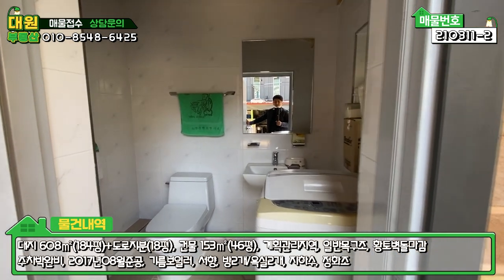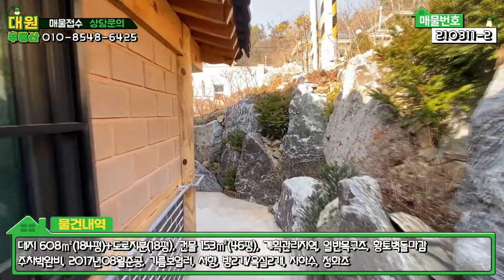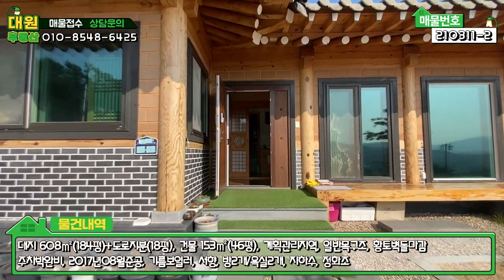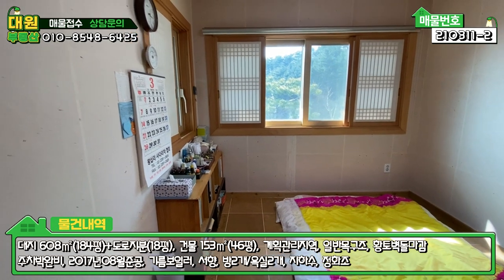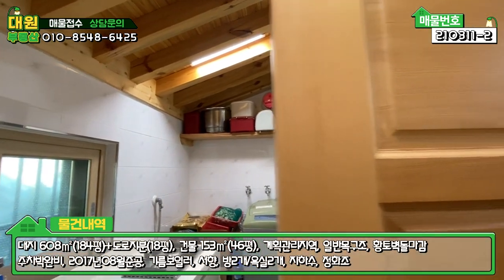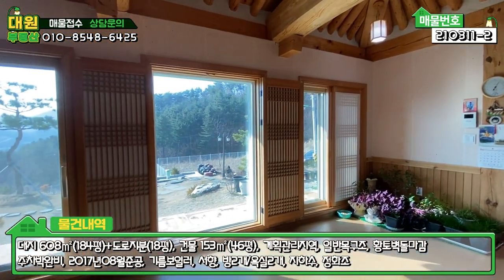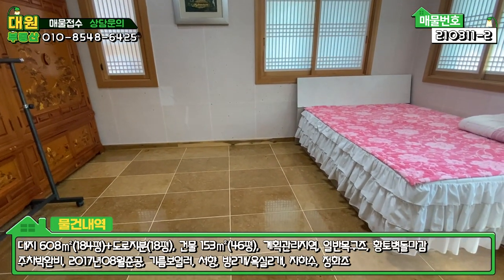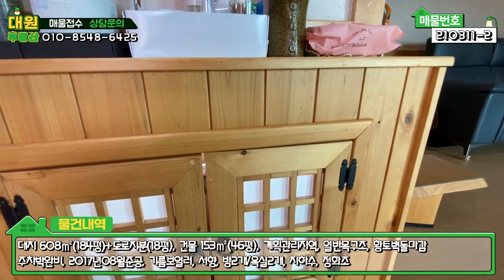양평전원주택급매 / 매매7억5천 / 양서면 전통한옥양식 / 나무향가득 힐링주택 / 옥천면한옥주택 / 양평급매물 / 대원부동산 210311-2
▶ 매 물 번 호 : 210311-2
▶ 건축물용도 : 단독주택
▶ 가        격 : 매매 7억5천만원
▶ 입주가능일 : 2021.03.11 이후 협의가능
▶ 소   재  지 : 경기도 양평군 양서면 증동리
▶ 면        적 : 대지면적 608㎡(184평)+도로지분(18평), 건물연면적 주택 107.79㎡(32.6평) / 지1층 주차장 45.75㎡(13.4평)
▶ 용 도 지 역 : 계획관리지역
▶ 구        조 : 일반목구조
▶ 준 공 년 도 : 2017년 08월준공
▶ 난 방 방 식 : 기름보일러
▶ 방        향 : 서향
▶ 기 타 시 설 : 지하수, 정화조

조망상태 서향으로 인근 산이 조망됨.
건축상태 -건물면적 153.54㎡(46평) : 1층 주택 107.79㎡(32.6평) / 지1층 주차장 45.75㎡(13.4평)
-방2 / 거실1 /주방2 / 욕실2 / 지하차고
-전통 한옥 기법으로 지은 주택임
-메인 주방 옆 보조주방 있음
-메인 주방 인덕션과 보조주방 가스레인지 2구 설치 됨
-주택 바닥에 맥반석 돌을 넣어 시공하여 난방을 하면 열이 식지 않고 오래 보존되어 난방비가 절감 된다고 하심.
-2중 샤시창과 한옥 창문을 덧댄 3중창임. 방음과 방한 효과가 크다고 하심.
조경상태  잔디 / 야외수돗가 / 텃밭 / 조경수 / 디딤석
도로상태  4m 포장도로
주변환경 -주변 주택들이 혼재함
-전원주택 단지 상단이라 조망이 뛰어남
기타사항 -앞을 가리는 건물이 없어 빛이 잘 들어오며 전기료도 절감 됨

사무소명칭/대표 : 대원공인중개사무소 / 대표 김대원
중개사무소 등록번호 : 제 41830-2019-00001 호
사무소위치 : 경기 양평군 양평읍 중앙로 59 2층 203호